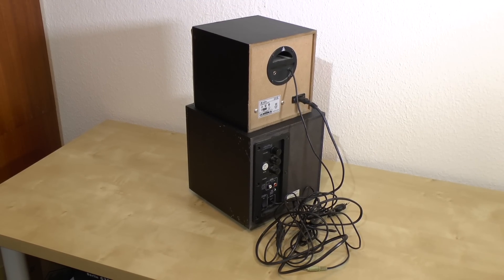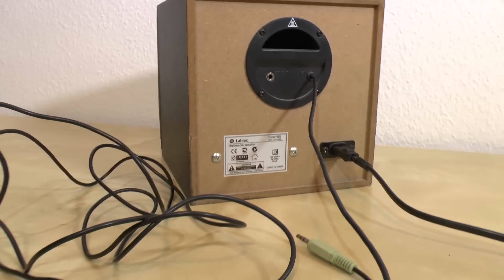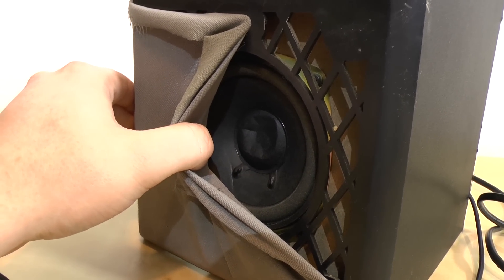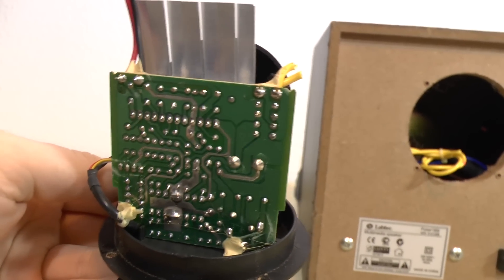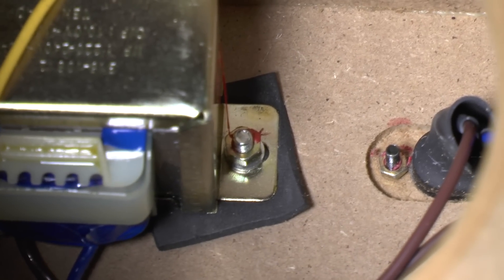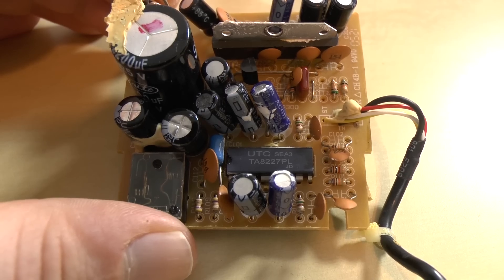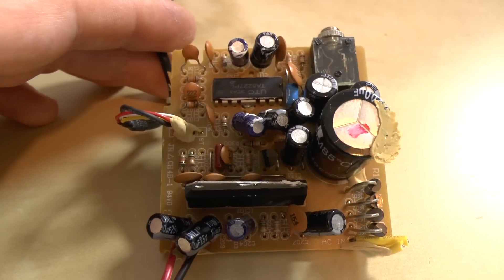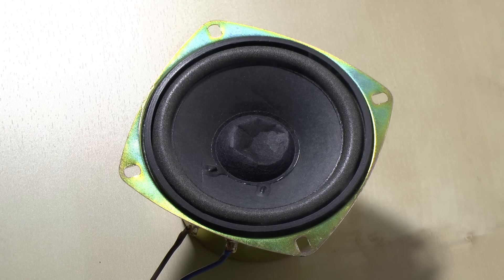Teardown: Labtec computer subwoofer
This is a real piece of junk. Let's see what makes it work.